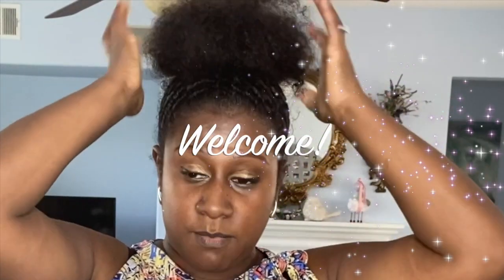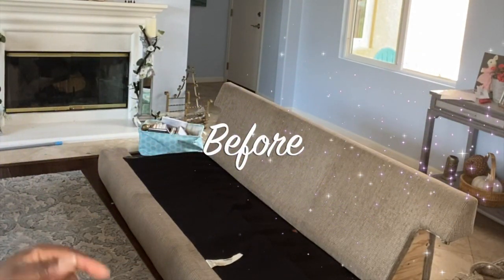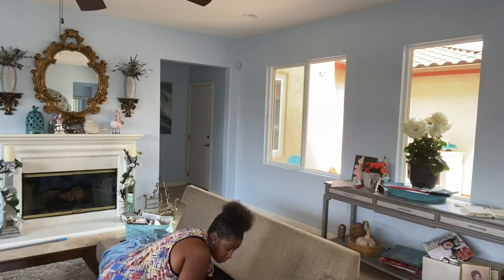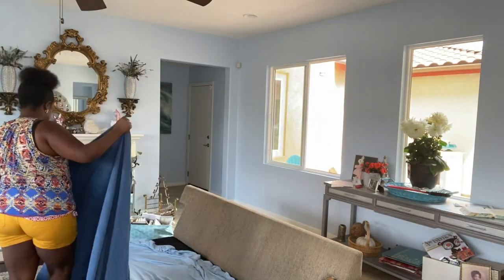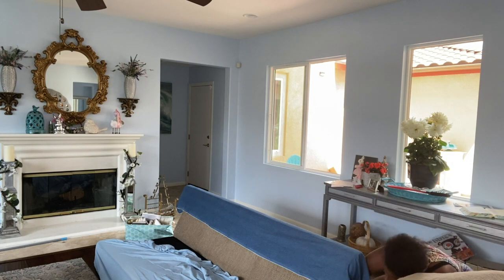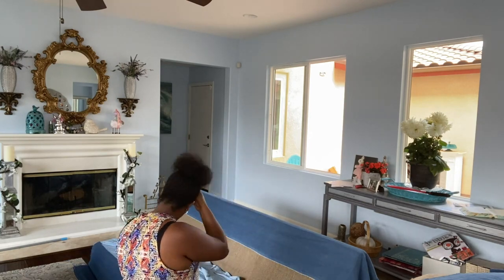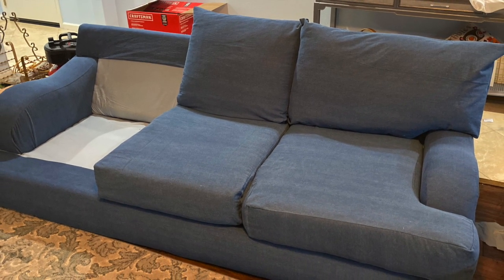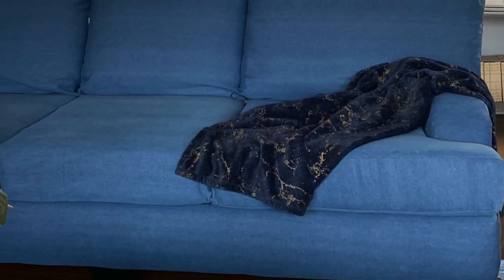Sofa reupholster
This video is about sofa reupholstery I did on my sofa set.
Denim fabric from Walmart